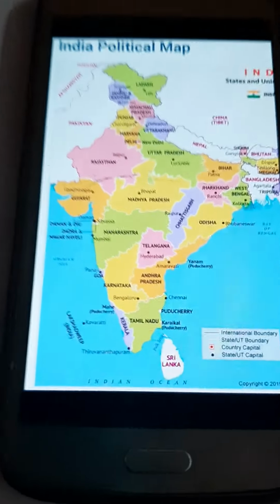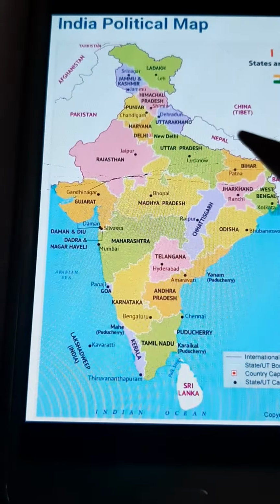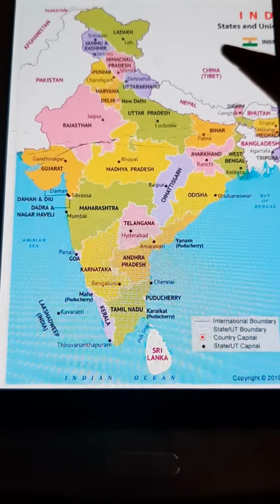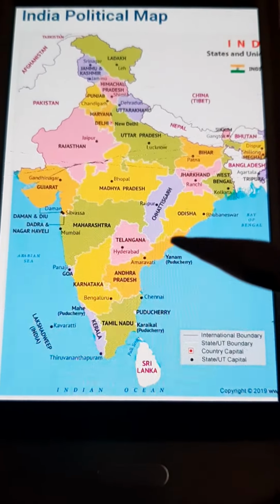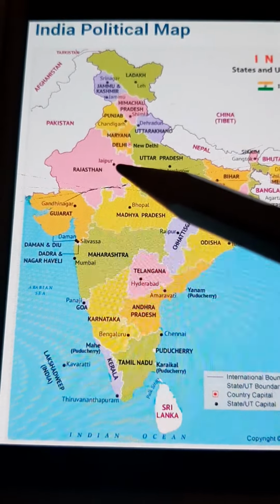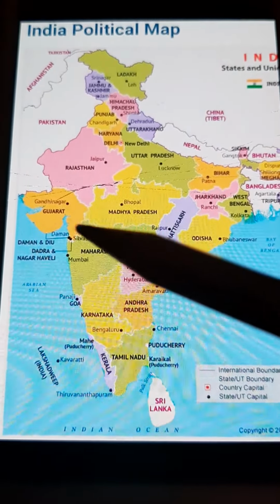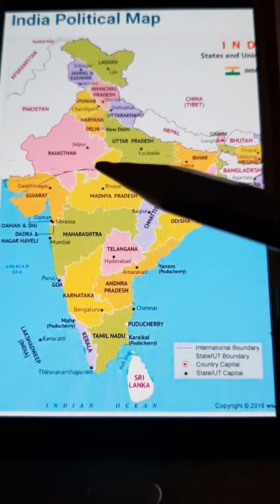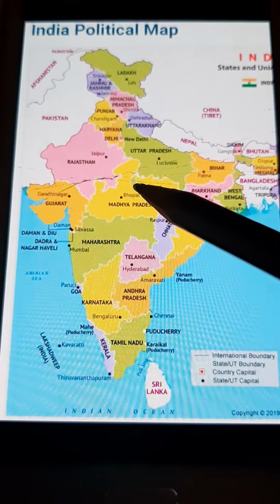Small scale maps ( Introduction)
Maps on the basis of scale